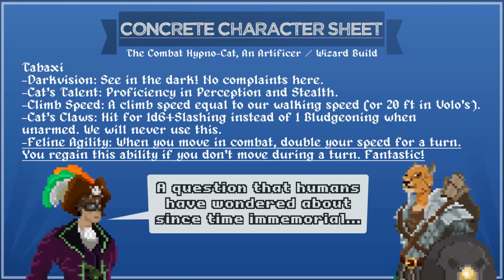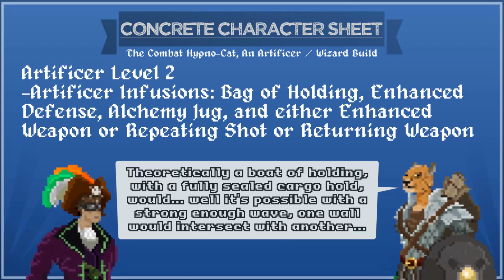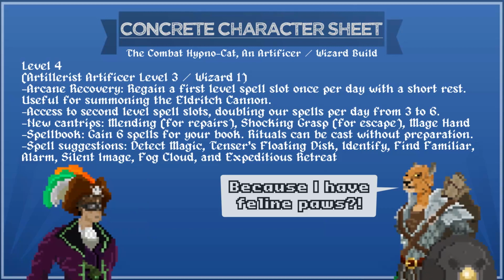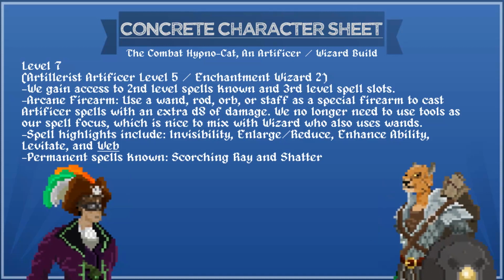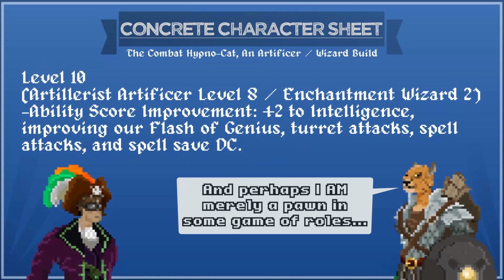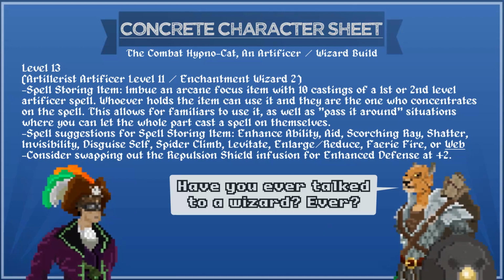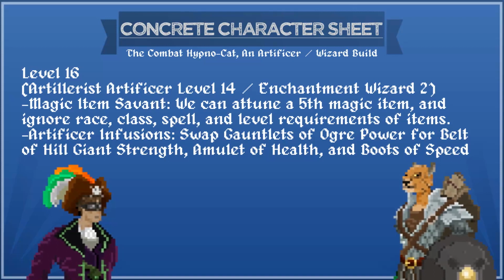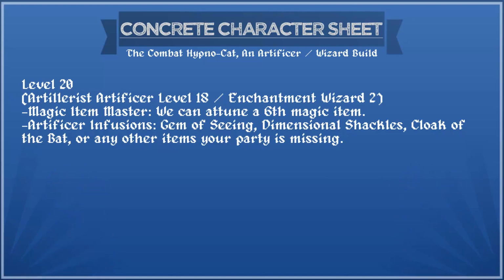The Combat Hypno-Cat - Lock Down Your Enemies At 82 MPH in D&D 5e!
We're back with another Dungeons and Dragons 5e character build, as we go over the elusive Artificer multiclass. With our trusty feline, we can shoot our Eldritch Cannon with a bonus action, lock down enemies with our concentration and our action, and Flash (of Genius) our allies with our reaction. It'll all come together!

Attributions:
All characters made in Reroll, the excellent pixel art fantasy character app found
Fonts: Alagard by Hewett Tsoi, Onesize by Yuji Saiki, Wicked Grit by AJ Paglia

Further attributions found on When The Best Multiclass Is No Multiclass - Building D&D Characters That Work.

Video Contents:

0:00 - Intro
0:51 - Race
1:32 - Background
1:59 - Skills
2:23 - Attributes
2:39 - Level 1
4:03 - Level 2
4:58 - Sidenote: Magic Items and Artificers
5:15 - Level 3
7:03 - Level 4
8:30 - Level 5 (The Build Is Online!)
10:03 - Sidenote: Should We Go To Wizard 3?
11:05 - Level 6
11:30 - Level 7
13:05 - Level 8
14:31 - Level 9
14:57 - Level 10
15:10 - Level 11
16:04 - Level 12
17:20 - Level 13 (And The Spell Storing Item Breakdown)
20:22 - Level 14
20:48 - Level 15
21:37 - Level 16
22:39 - Level 17
23:18 - Level 18
23:48 - Level 19
24:39 - Level 20
25:08 - Outro